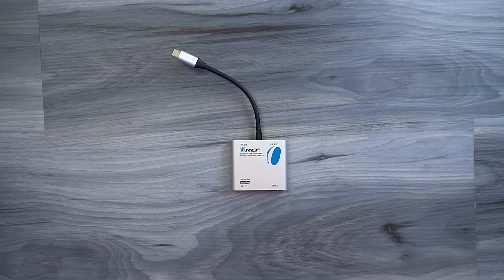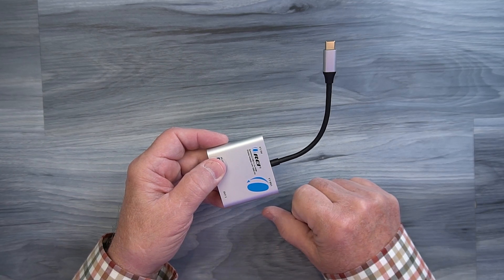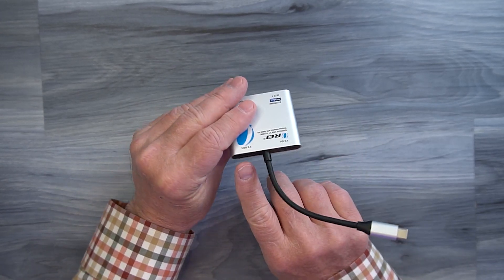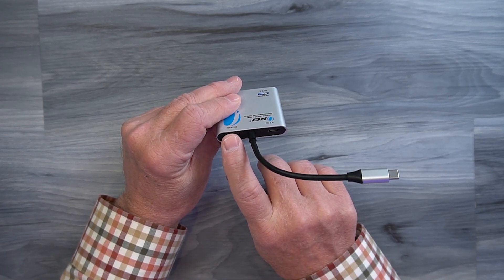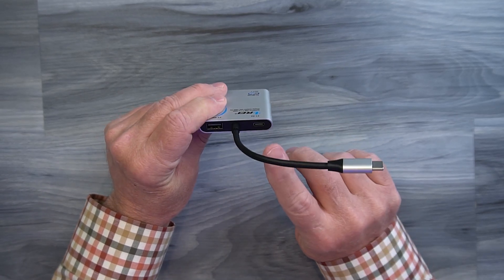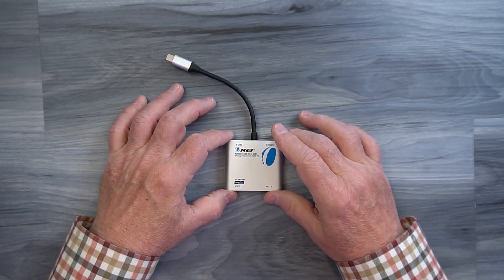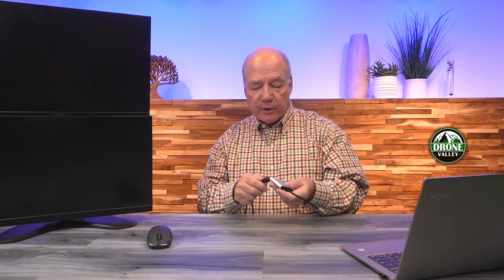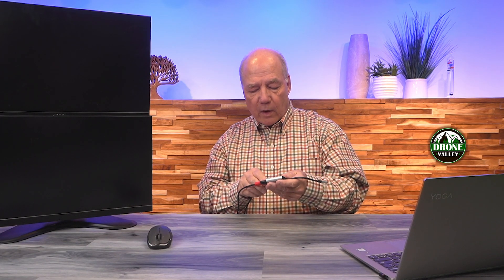Orei SX-2W1080 | Easily Connect 2 Monitors to your Laptop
Orei SX-2W1080

The new SplitXtend SX-2W1080 from Orei allows you to connect 2 external monitors to your computer through a single USB-C port. You can then extend or mirror your desktop across these additional screens. The product also provides a USB-A port for connecting additional peripherals as well as a USB-C port for adding a 100W PD charger to keep your laptop charged.